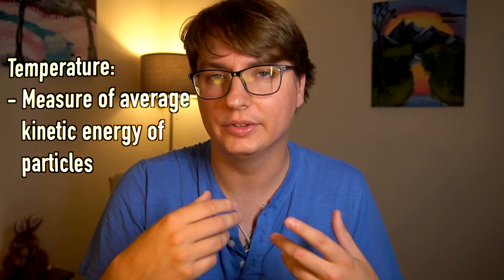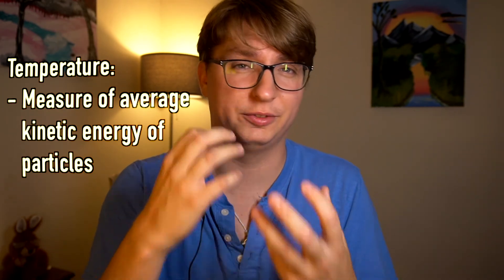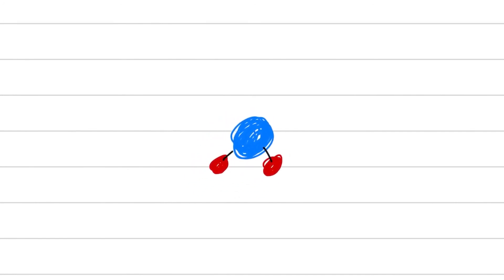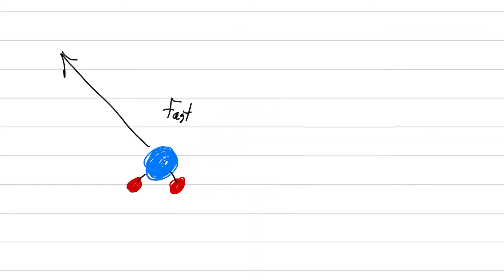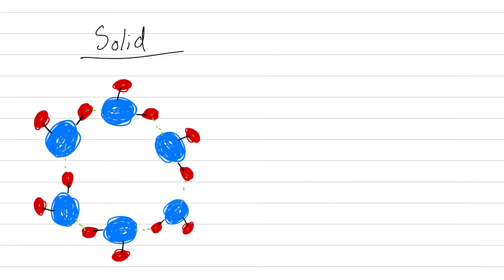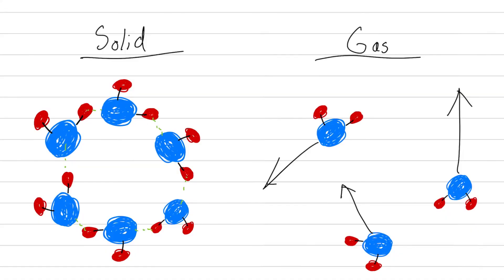Why does water evaporate at room temperature?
Water evaporates at room temperature because a portion of the water will have enough energy to become a gas at any given time. Over enough time, then all the water will evaporate.

0:00 - Intro
1:02 - Temperature
1:27 - States of matter
1:45 - Some water has enough energy
2:22 - Water at room temperature
3:18 - Moving Air
3:36 - Escaping water decreases temperature?
4:20 - Main point
4:34 - Outro